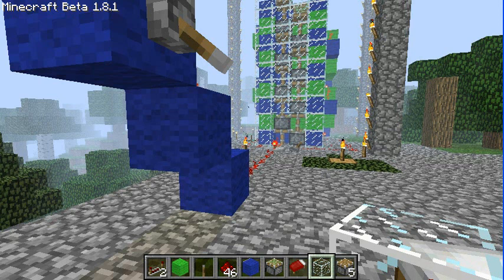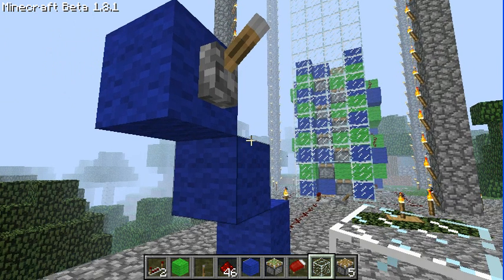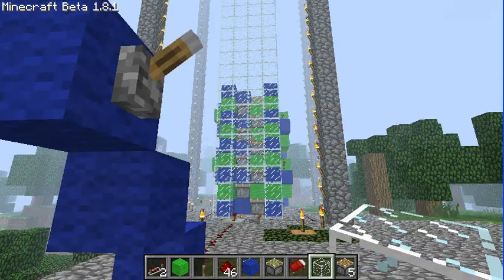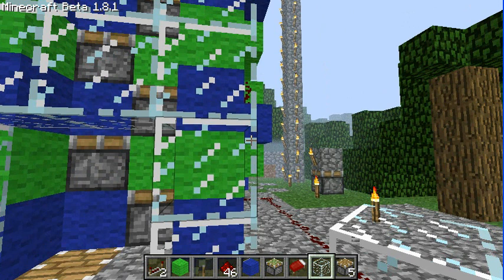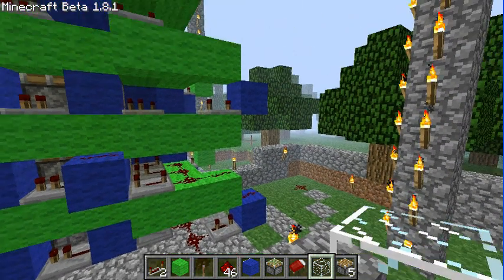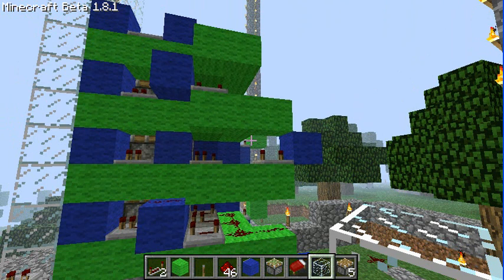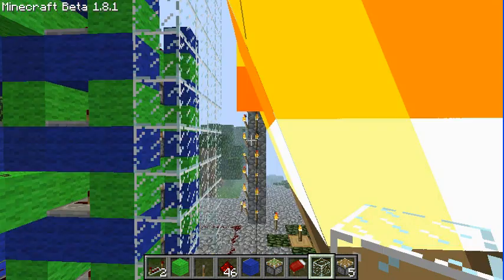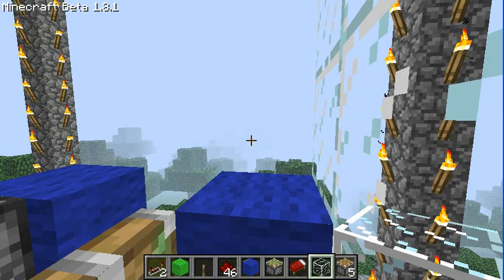Minecraft Redstone and Piston Elevator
I didn't design this but I learned a lot by following the tutorial linked to this video:
The most useful things I learned were how to make a vertical power conduit, and the importance of properly setting repeater delays.